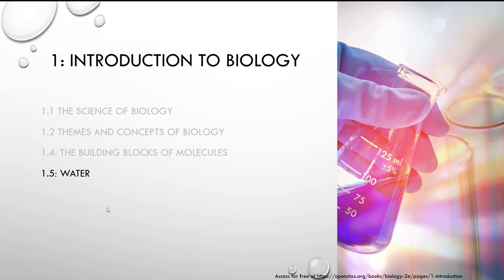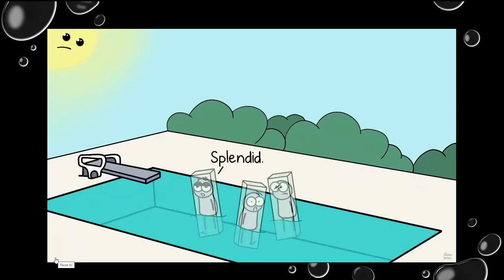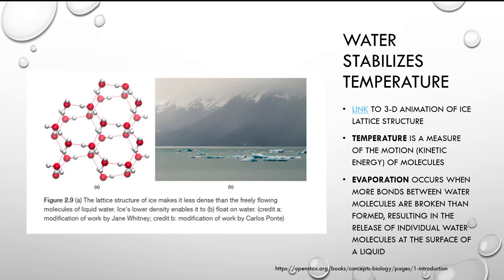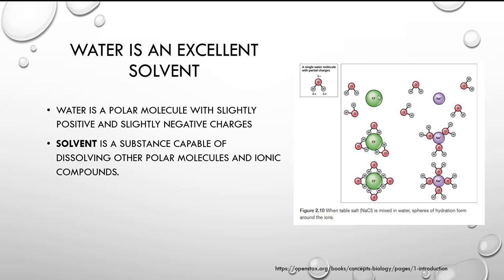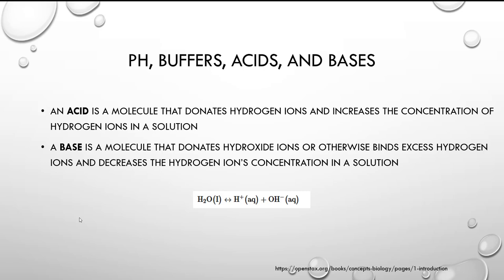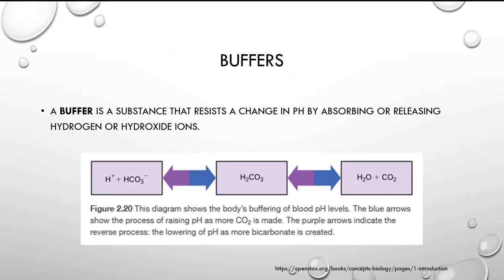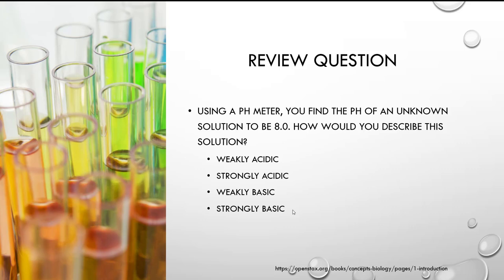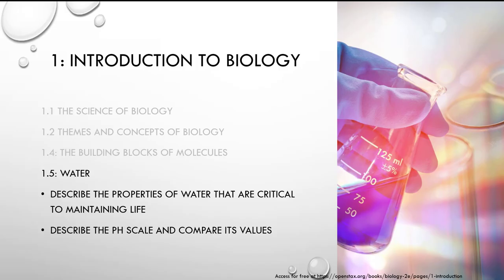1.5 water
This video completes Chapter 1: Introduction to Biology. We will cover section 1.5: Water.  This video will focus on why water is essential to life. Water is one of the most abundant molecules in living cells and one most critical to life as we know it. Approximately 60-70% of your body is made up of water. Without it, life simply would not exist!